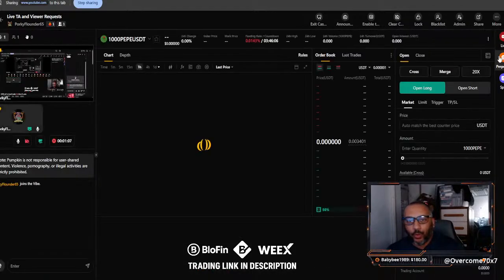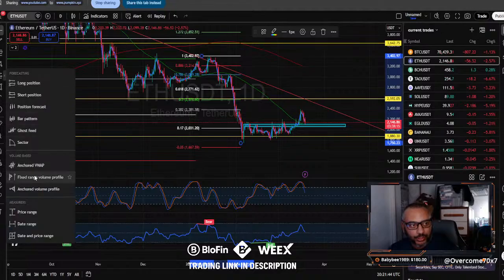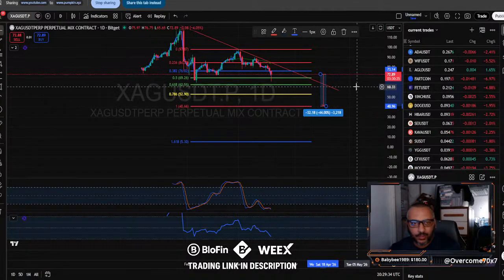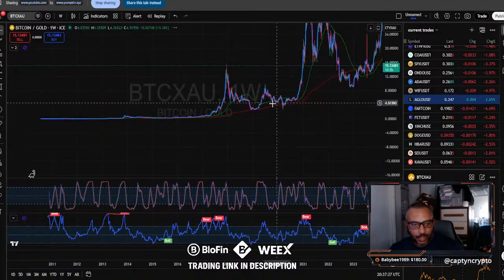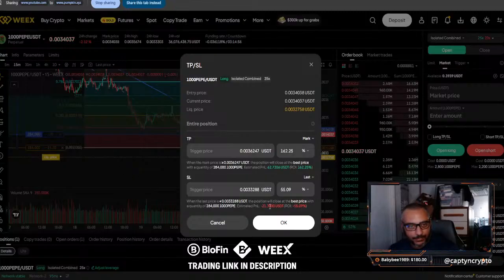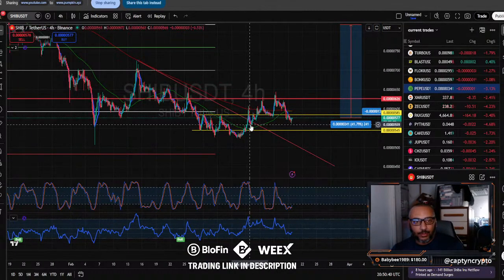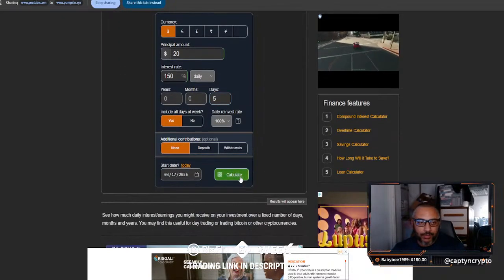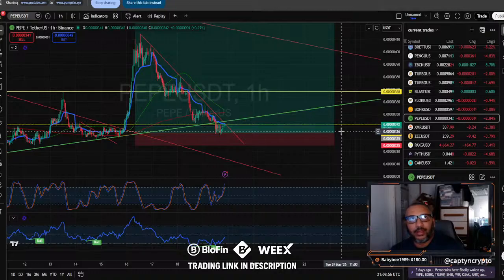LIVE Crypto Trading on Pumpkin 🎃 + Viewer Requests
Going LIVE trading crypto on Pumpkin Exchange 🎃

📊 Real-time trades
📈 Technical analysis
👀 Viewer requests

Watch how the platform works LIVE.

Welcome to the livestream!

In today’s session, we’re going live on Pumpkin Exchange to showcase both the trading capabilities of the platform and real-time opportunities in the crypto market.

This stream will give you a live look at how to trade using Pumpkin, while also breaking down charts and identifying setups as they happen.

🎃 What we’re covering:

• Live crypto trading on Pumpkin
• Platform walkthrough and features
• Real-time trade setups and execution
• Technical analysis across the market
• Risk management and strategy

📊 Viewer Requests Open

Drop your favorite crypto in the chat and we’ll analyze it live.

🎃 Trade Crypto on Pumpkin Exchange

Pumpkin is a fast-growing platform offering a smooth trading experience along with rewards and bonuses.

This livestream is perfect if you want to:

• Learn how to trade in real time
• See how a trading platform works live
• Understand technical analysis step-by-step

💰 TRADE & EARN BONUSES (PLATFORMS I USE)